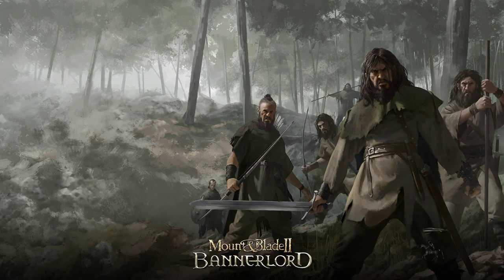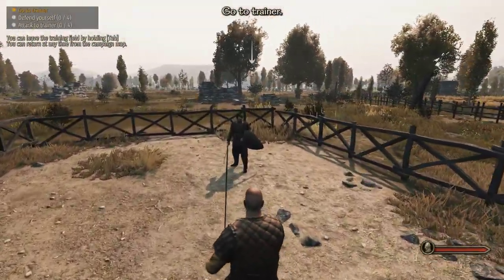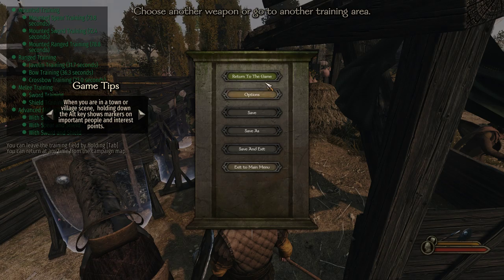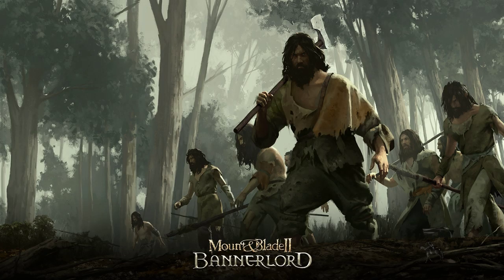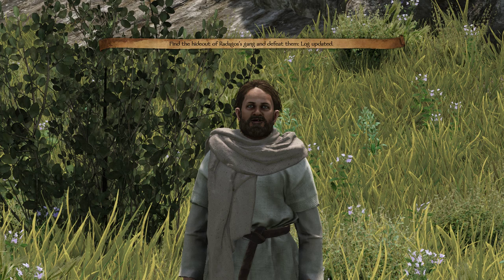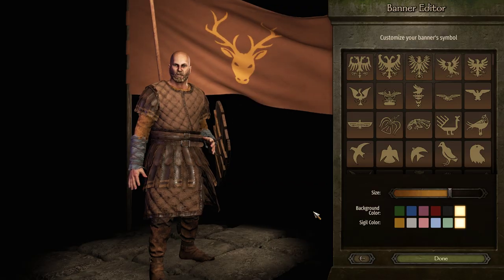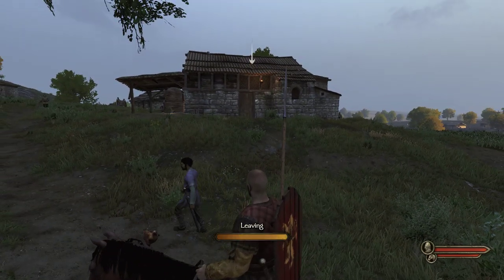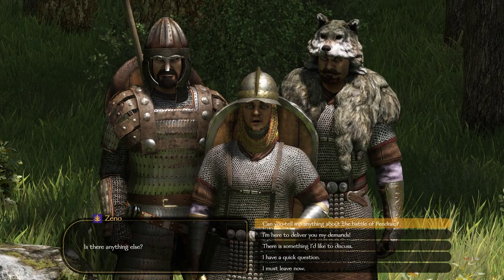Mount and Blade II: Bannerlord - Early Access Let's Play Part 1: Tutorial, The Ruins of an Empire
The mighty Calradic Empire has all but collapsed leaving the land in chaos and in a bitter struggle between the various factions.

The horns sound, the ravens gather. An empire is torn by civil war. Beyond its borders, new kingdoms rise. Gird on your sword, don your armour, summon your followers and ride forth to win glory on the battlefields of Calradia. Establish your hegemony and create a new world out of the ashes of the old.

Special Thanks to:

Phillip
Alain of Deathwatch
Yolosapien
alexander budde
8GREENC
Michael
Fred
Wypadek
David
Nabil
Mihail
TOPANDAPAT